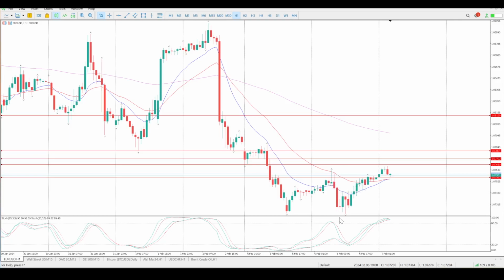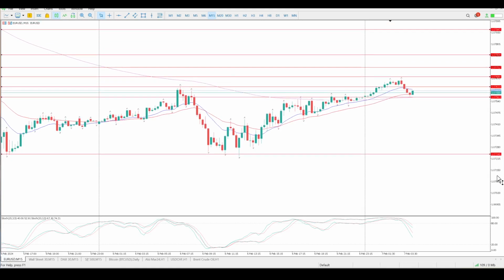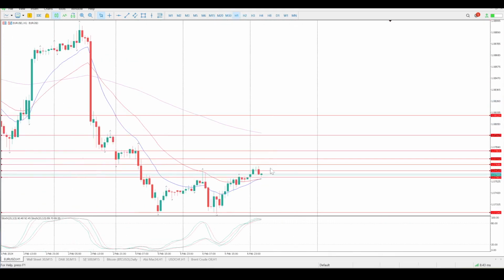EUR/USD Forex Today 7 February 2024, day trading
Day Trade Setups and Daily Technical Analysis of EUR/USD Forex Today 7 February 2024